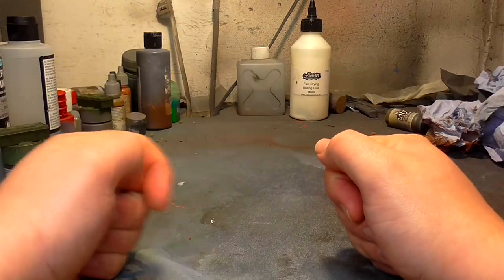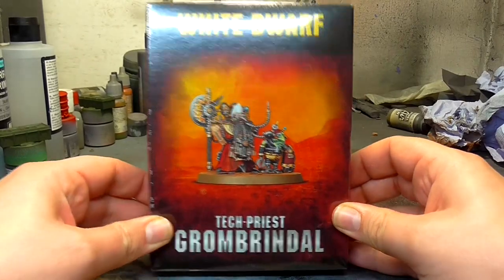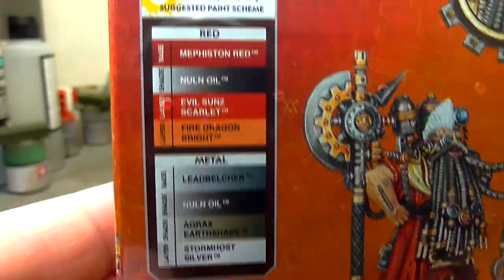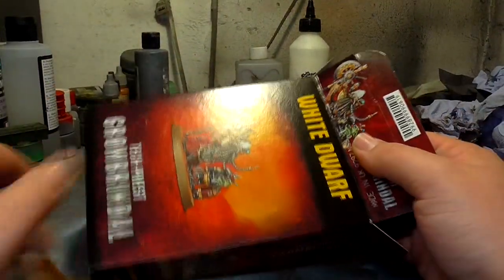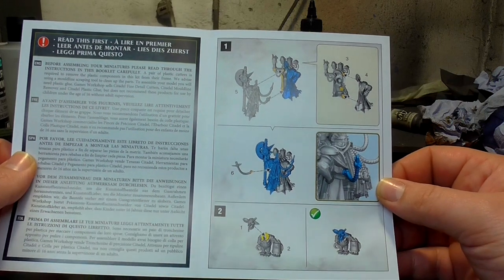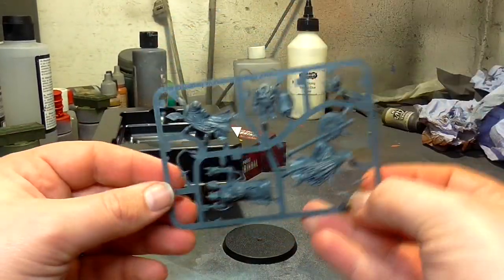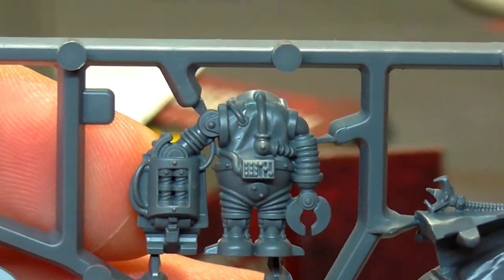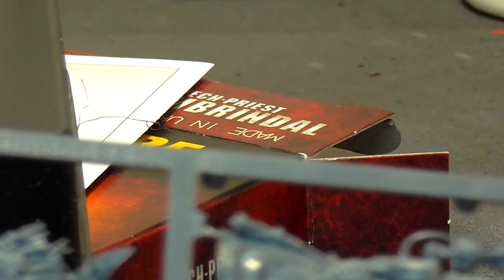Unboxing Tech Priest Grombrindal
Hey there guys and welcome to On the table where we take a look at current projects and things going on in my hobby related life, this series is an umbrella in which I can put most things hobby related however if you want to have a look at other or current series I’m working on head over to the channel and check out the other hundreds of videos that I’ve done, also whilst you’re at it don’t forget to check out the Facebook page for sneak peeks at what I’m getting up to